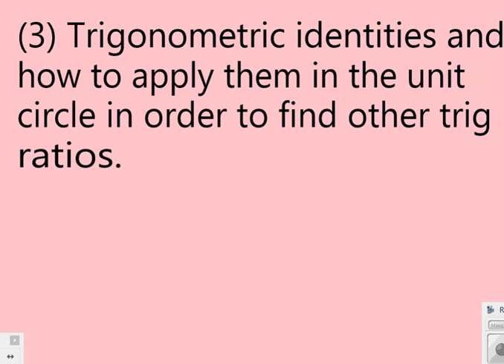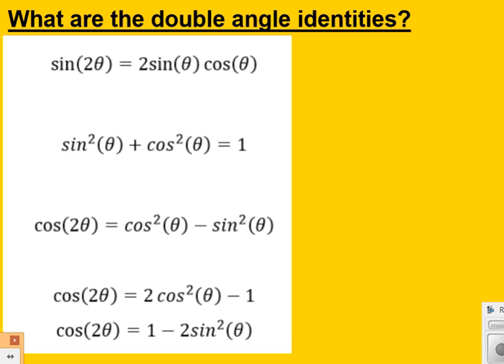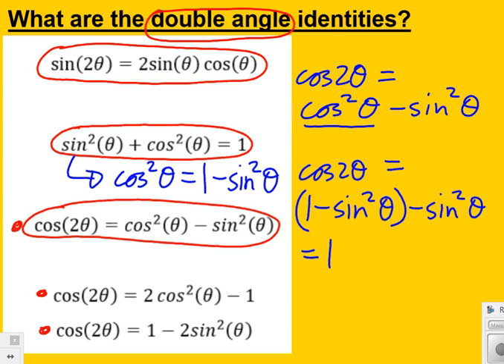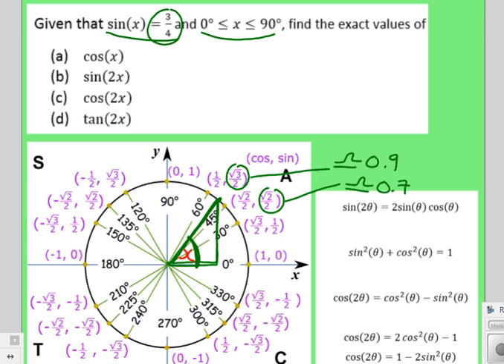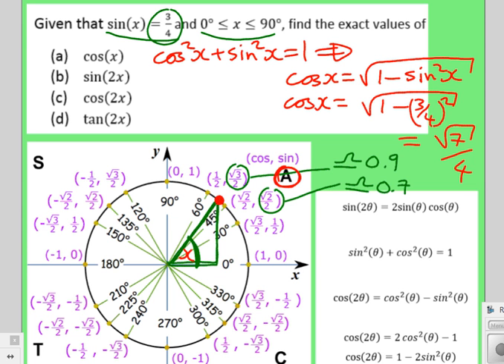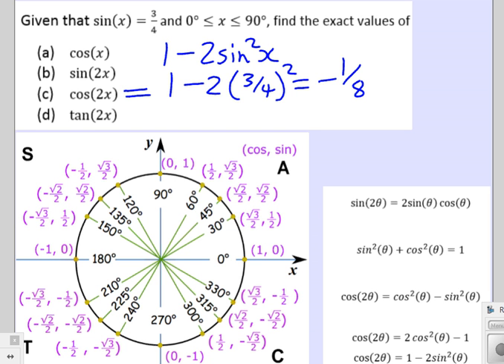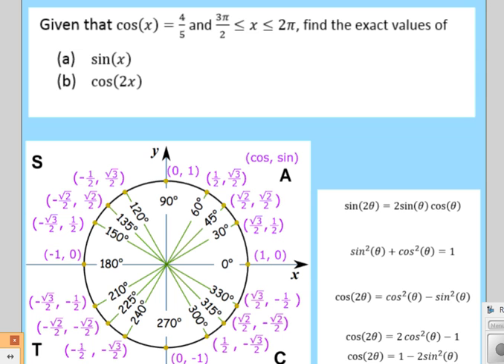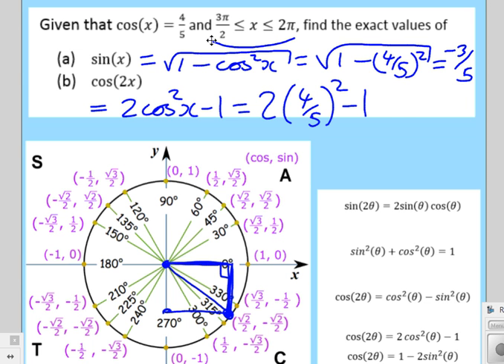(3) Trigonometric identities in the unit circle.